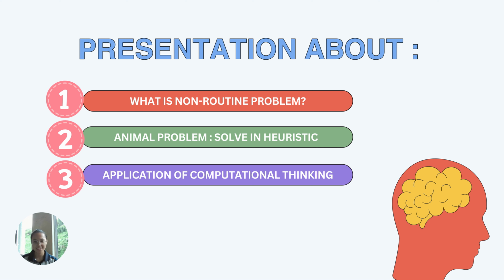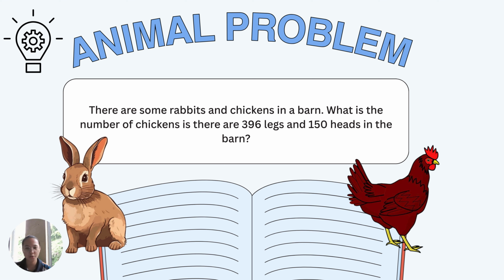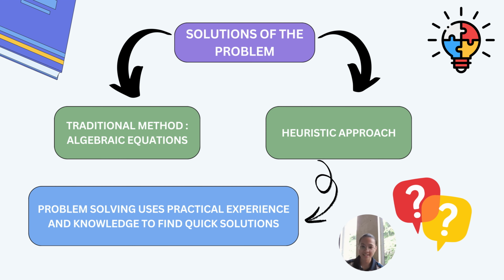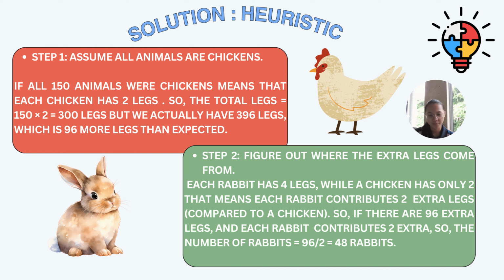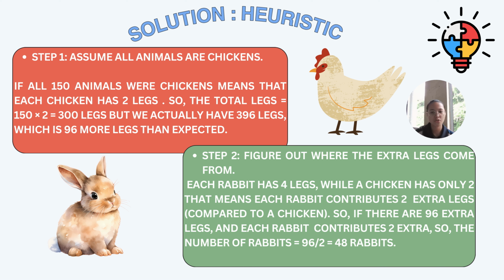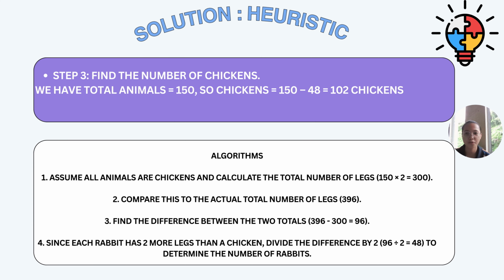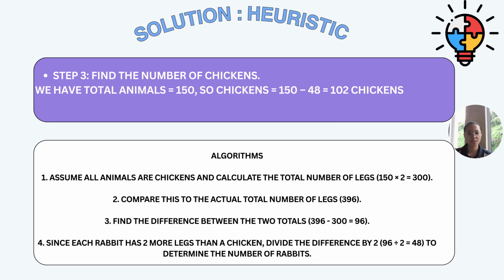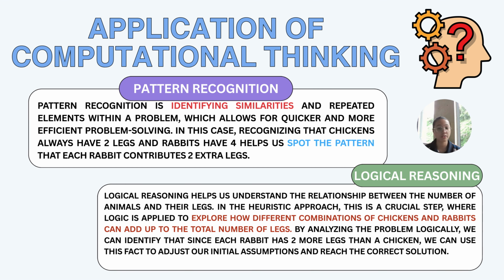TASK 3B: HEURISTIC PRESENTATION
MTES1142 COMPUTATIONAL THINKING IN MATHEMATICS